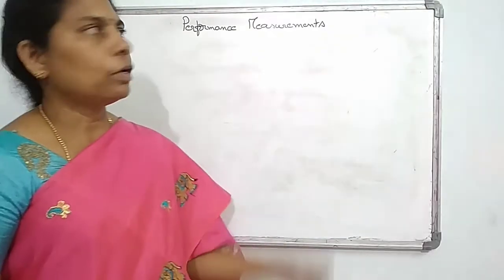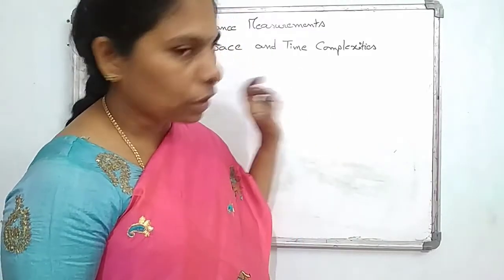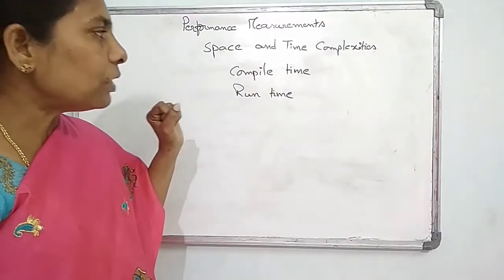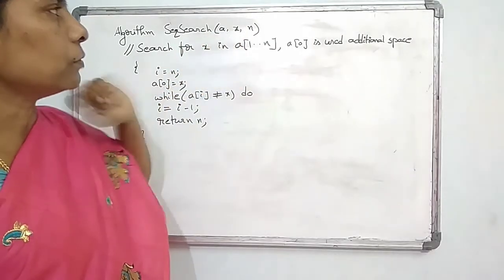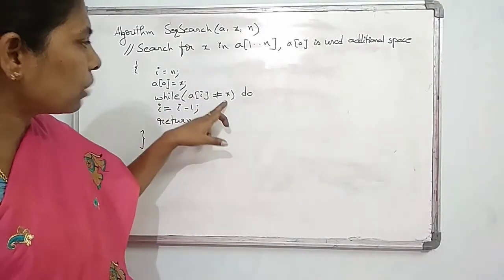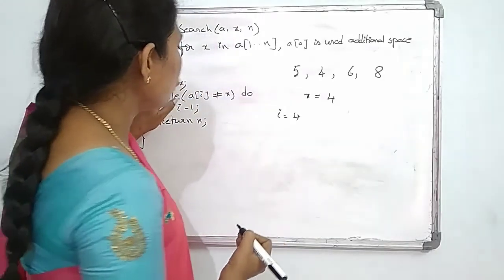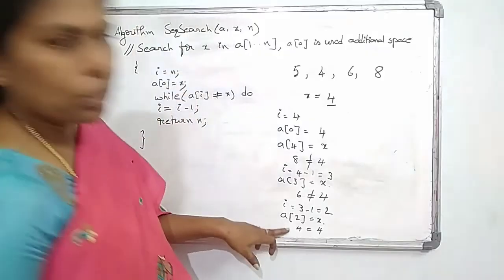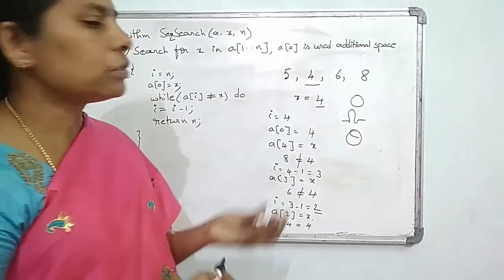III BTECH CSE :R16-3-2:DAA:Unit-1:Topic-3:Performance measurements